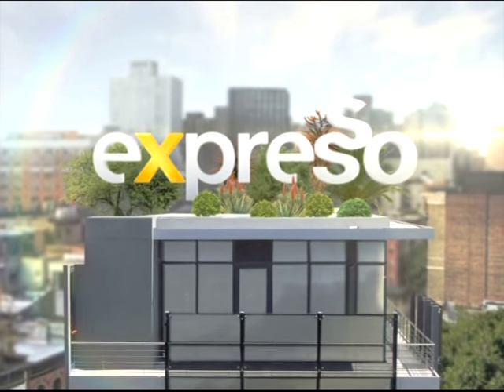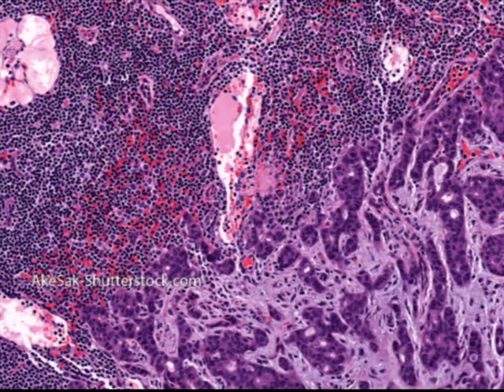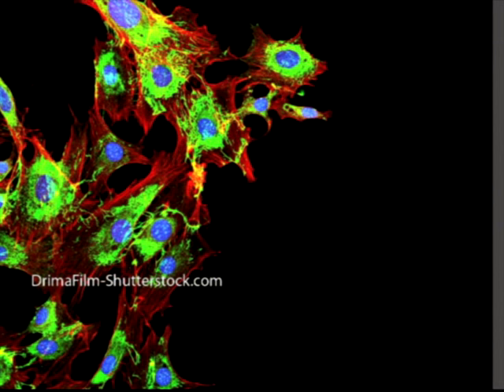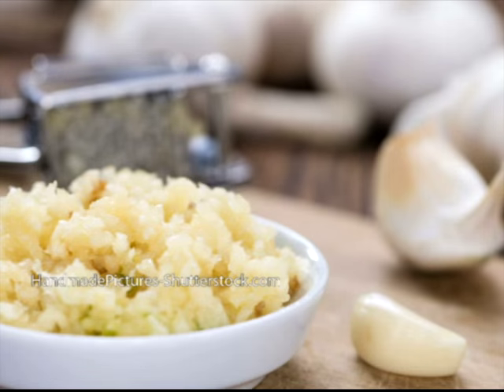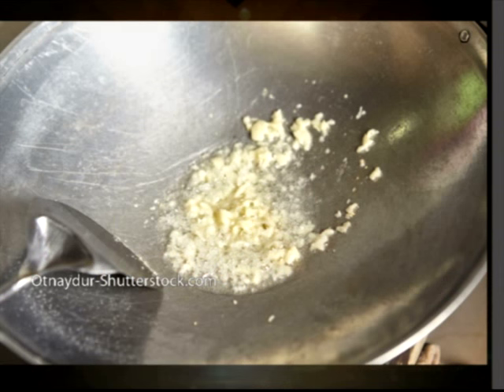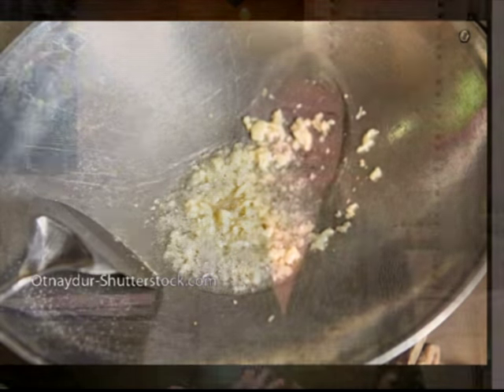Can Garlic prevent cancer?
In new research, UCT lecturer Dr. Catherine Kaschula and her team have established how a compound found in crushed cloves of garlic killed cancer cells.

Periscope: @expressoshow